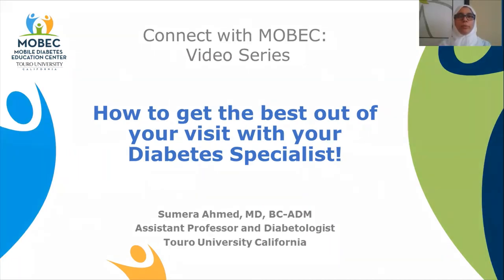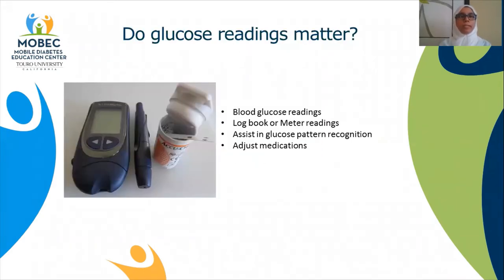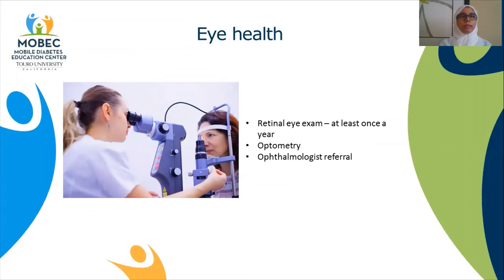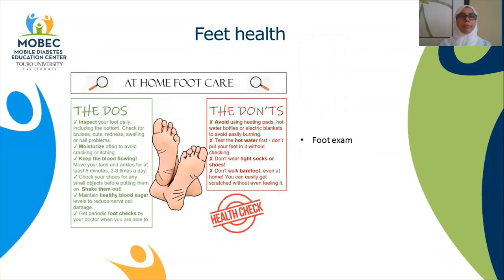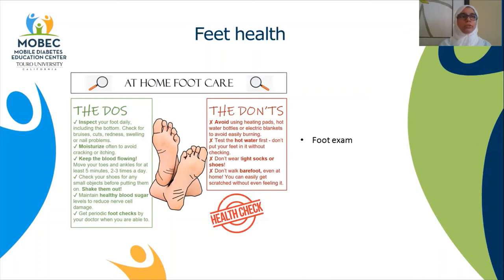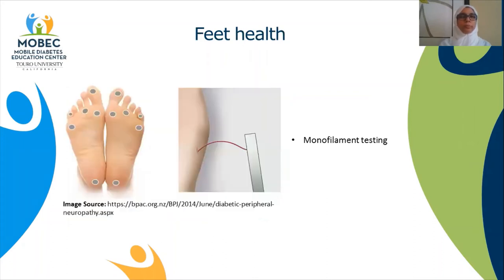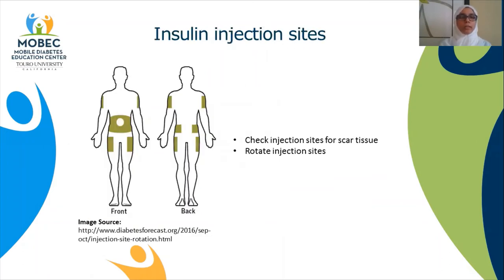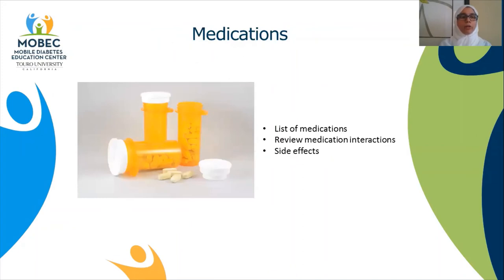How to get the best out of your visit with your Diabetes Specialist!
Connect with MOBEC: Video Series

Watch Touro University California Assistant Professor and Diabetologist Sumera Ahmed, MD providing detailed information about how to get the best out of your visit with your diabetes specialist.